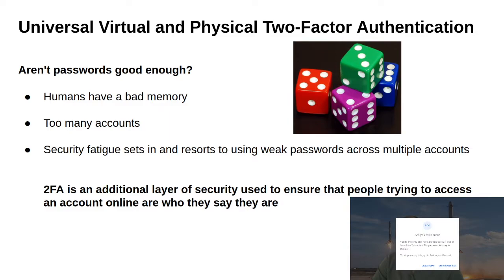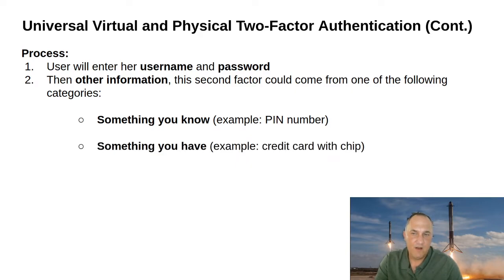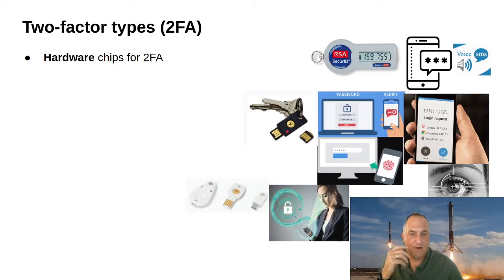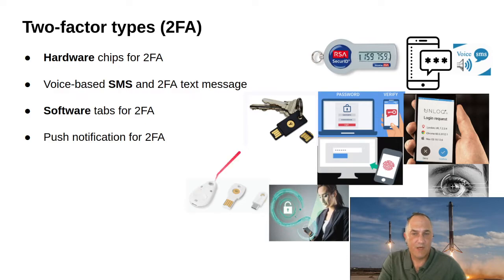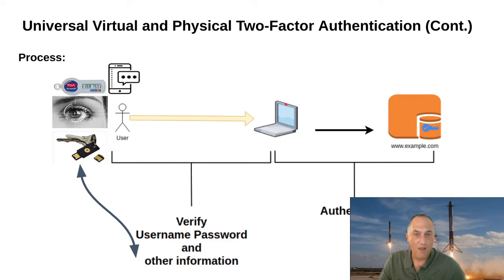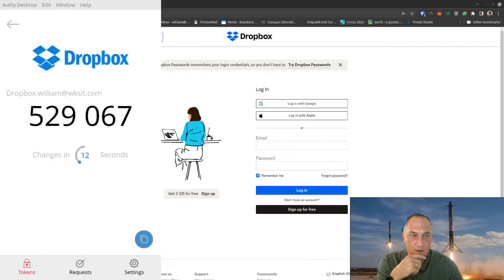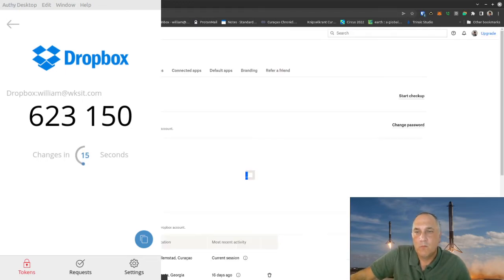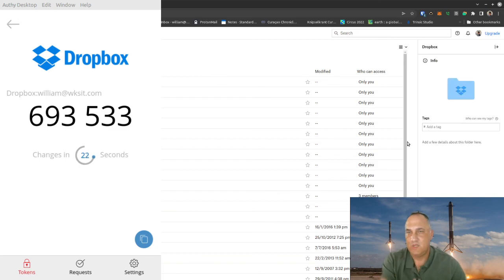Universal Virtual and Physical Two Factor Authentication U2F